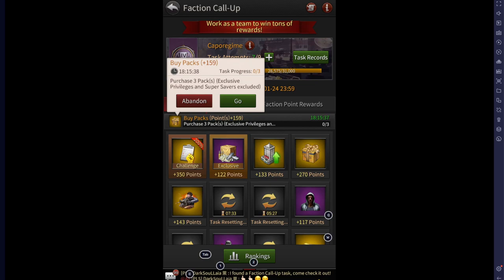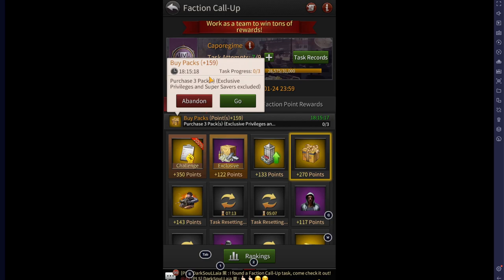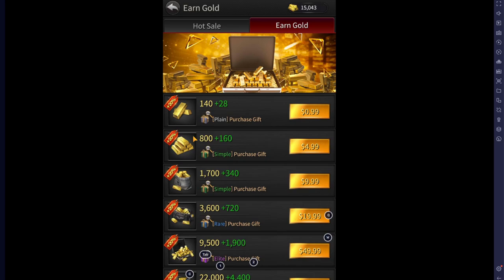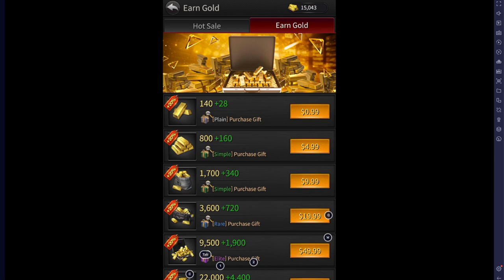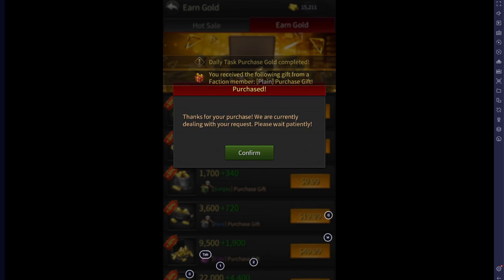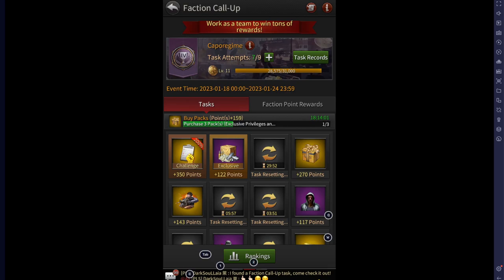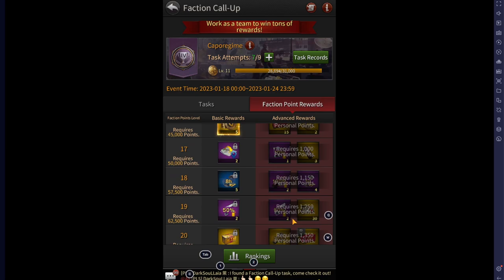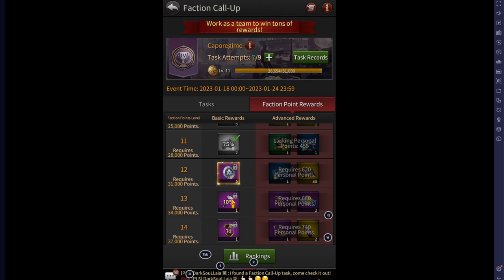THE GRAND MAFIA FACTION CALL UP TRICK!